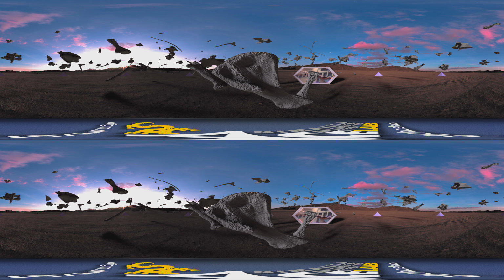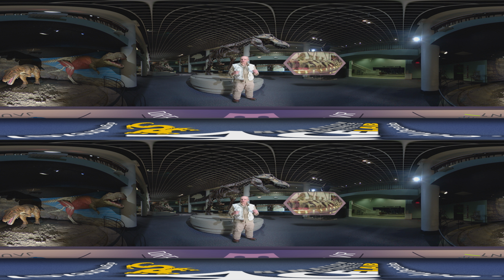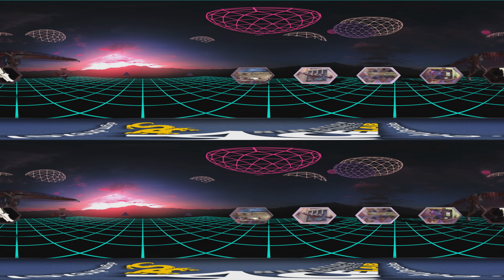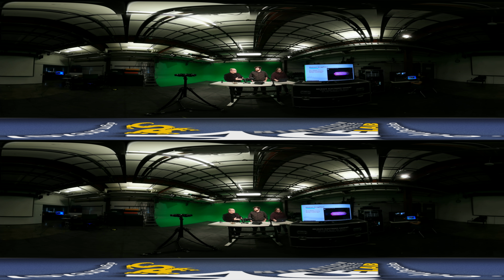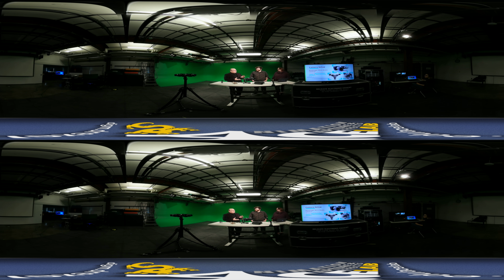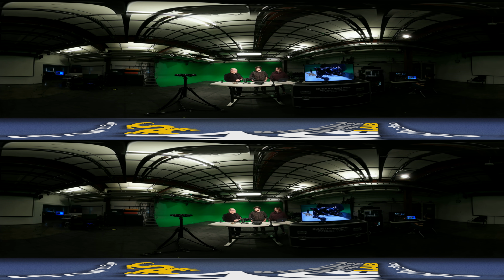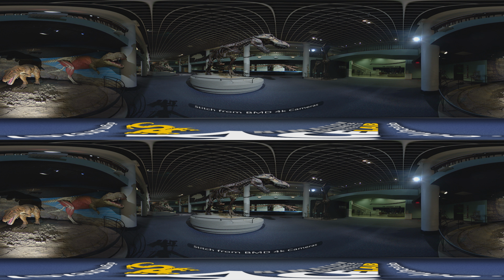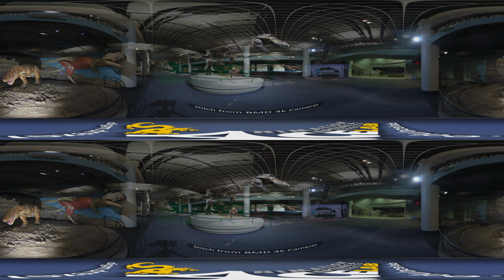ACELab360 Episode 3 - Dinosaur 360° Production w/Val & Ethan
Valentina Feldman and Ethan Miller visit the studio to talk about the planning that went into the 2016 360° Stereo production process behind the JauntVR release: Dreadnoughtus VR.

Show Notes...